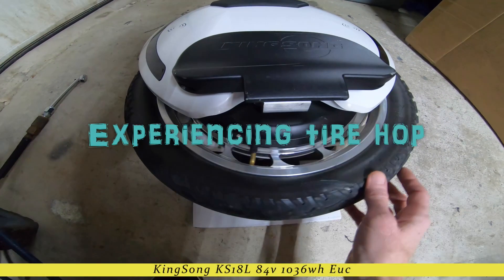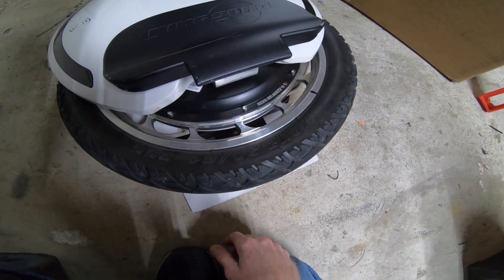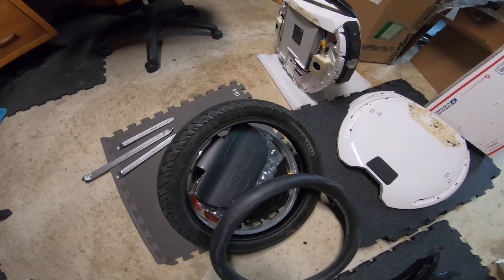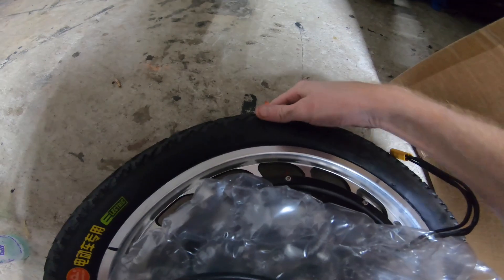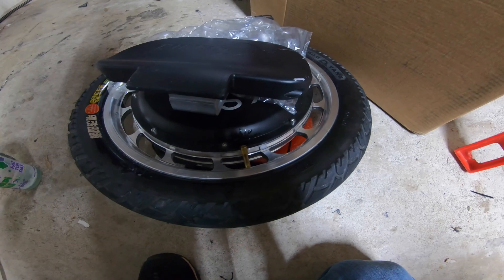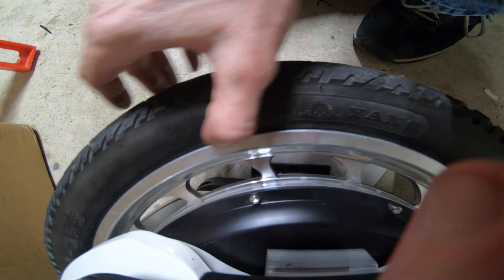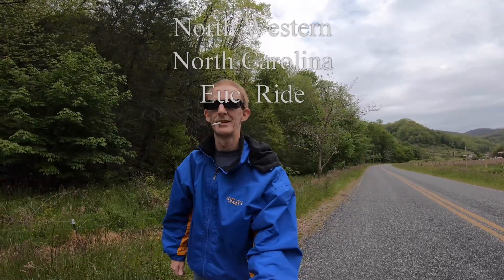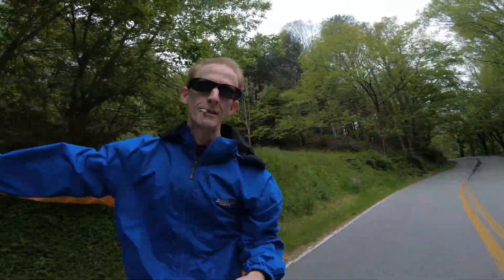Euc tire direction change, reduce hop at speeds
While riding my 18L, I noticed it had a pretty decent hop to it. At speed, the ride wasnt as smooth as I like. Upon inspection, I noticed the tire had a high spot on the rim and it was mounted reverse of my preference.  Just a quick video of how I remedied it, followed by a typical ride in Nw/NC.